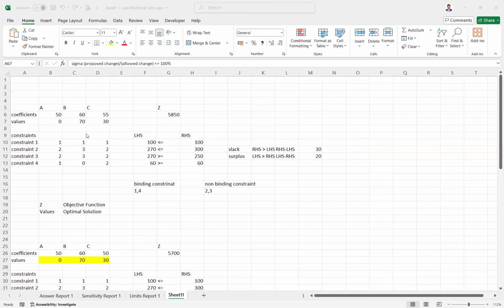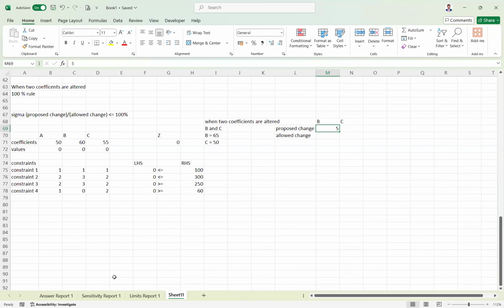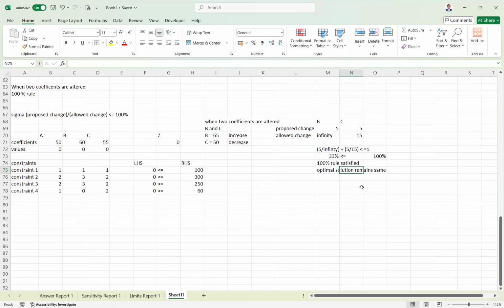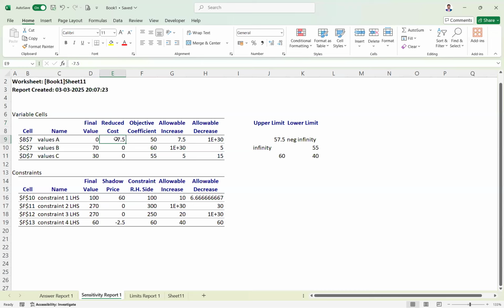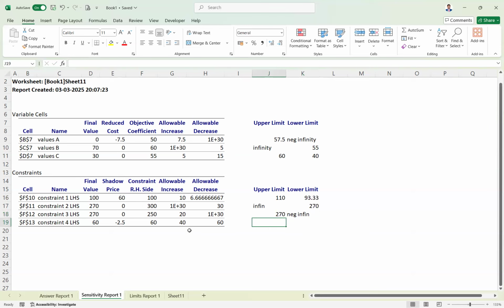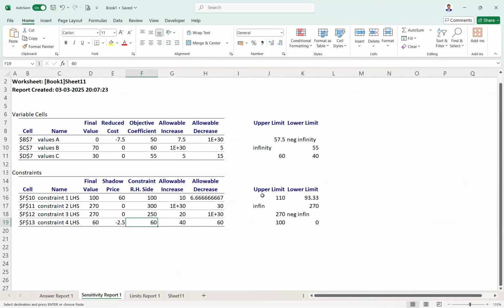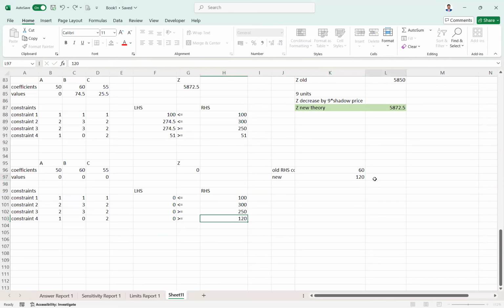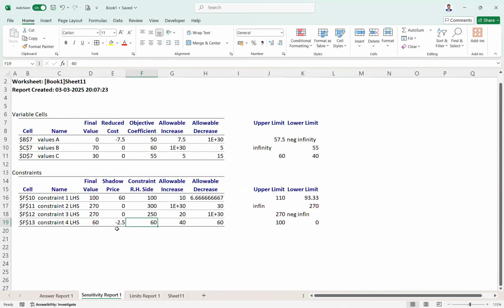LPP and Sensitivity Analysis Part 2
The Second part of the Sensitivity Analysis in Excel for the LPP, explains how to interpret the Sensitivity Analysis Report.